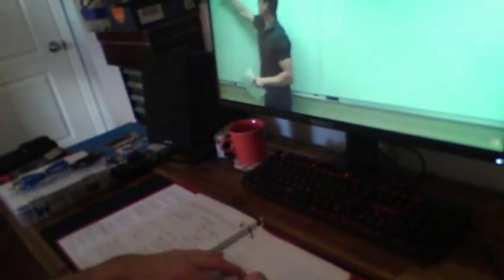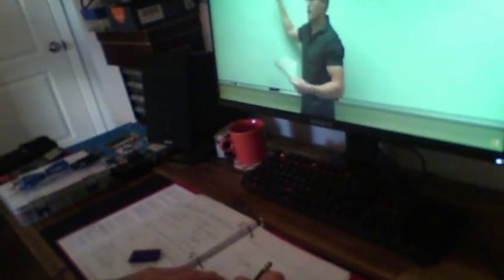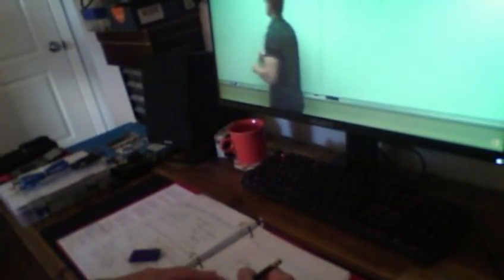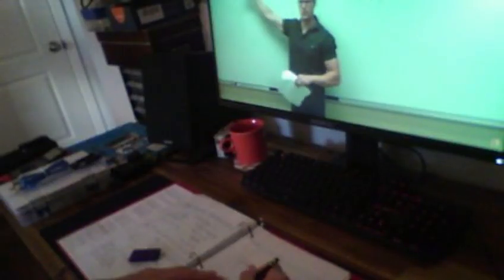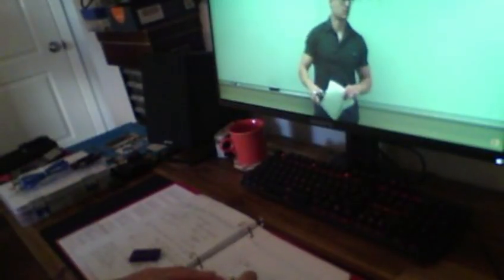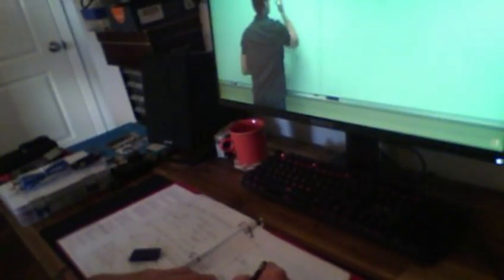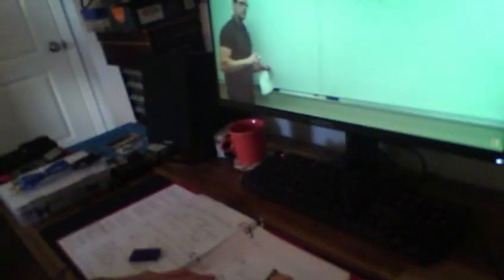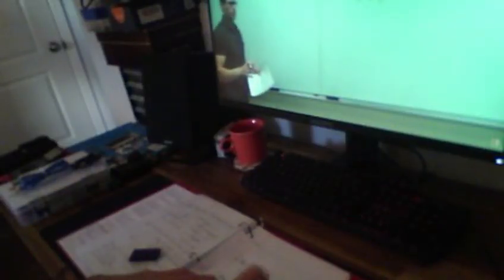Calculus I Section 4.1 but on a PSP